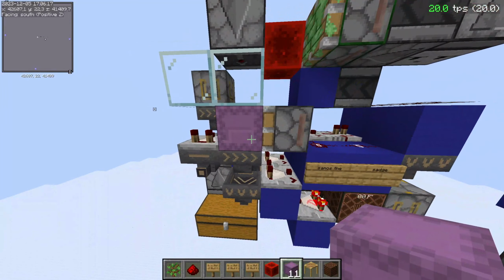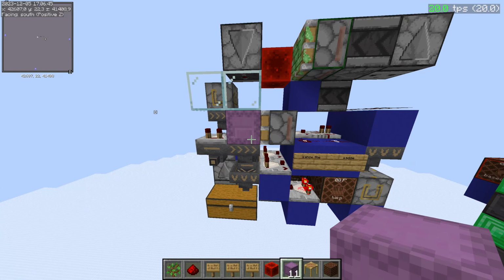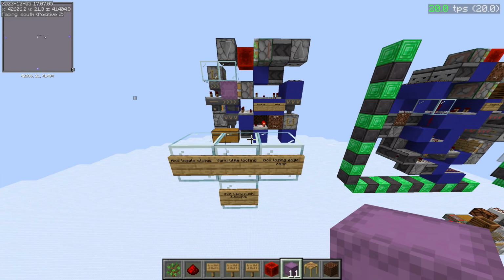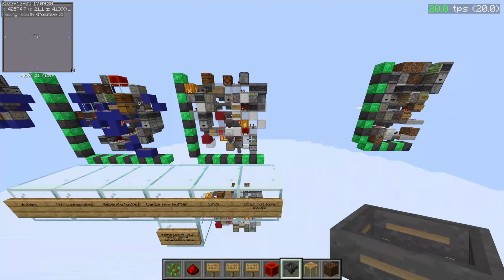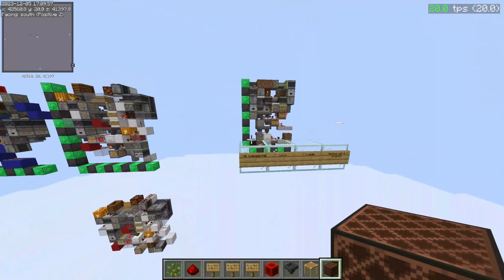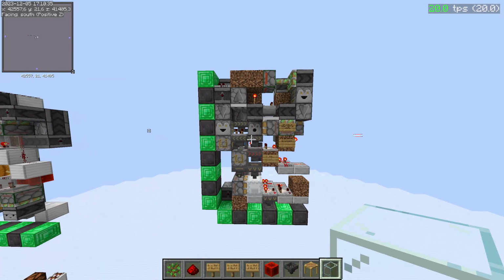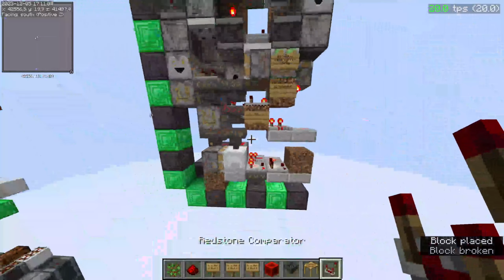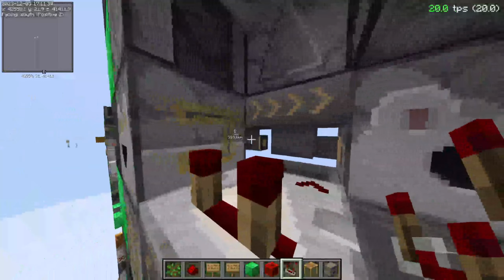My set sequential shulker unloader || HEIlZMaker SFS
- Schematic (link in desc aswell)

hound has skill issue